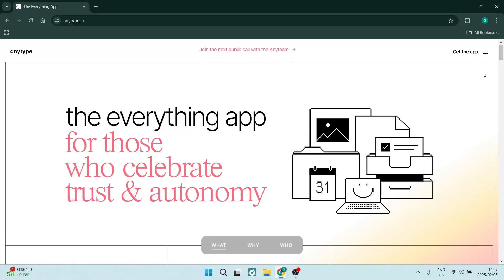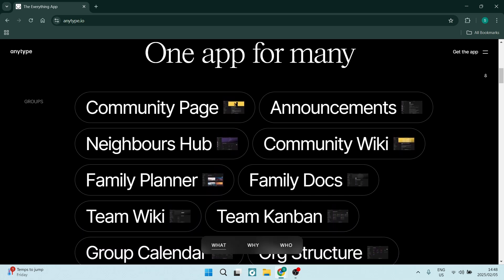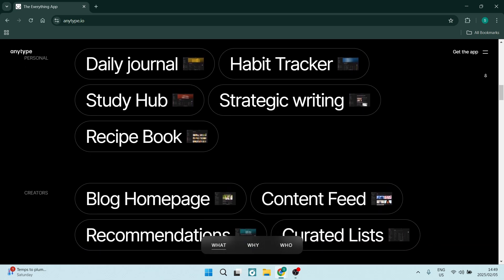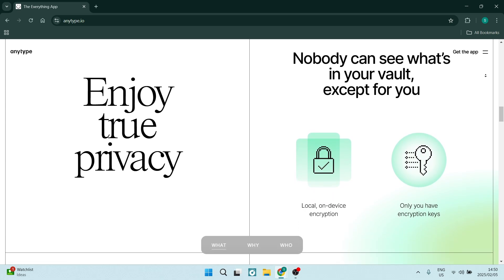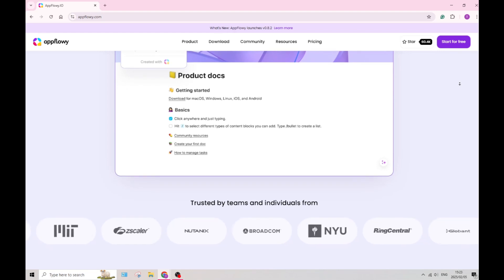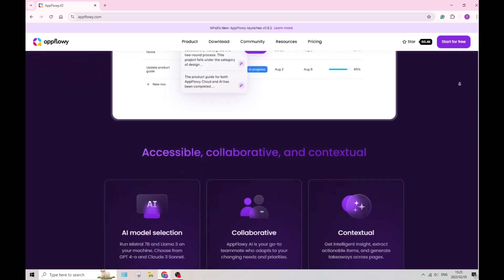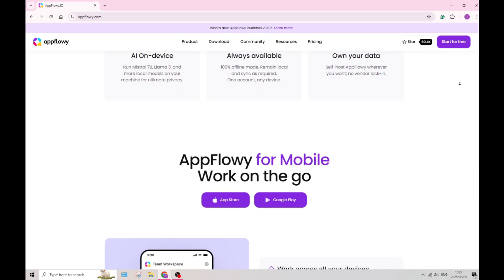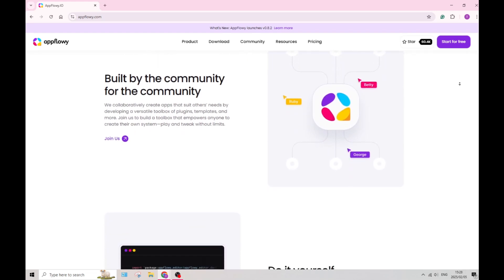Anytype vs Appflowy | Which is the Best Note Taking App? 2025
In this video, "Anytype vs Appflowy | Which is the Best Note Taking App?" we're putting two open-source, all-in-one workspace applications head-to-head: Anytype and Appflowy. Both aim to be powerful alternatives to proprietary tools like Notion, but they have their unique strengths and approaches.
We'll explore Anytype's focus on local-first storage, end-to-end encryption, and its object-based approach to organizing information. Then, we'll dive into Appflowy's customizable interface, its focus on collaboration, and its growing ecosystem of plugins and integrations. We'll compare their features, ease of use, performance, and community support.
This video will provide you with the information you need to decide which open-source note-taking app is the best fit for your needs, whether you prioritize privacy, customization, or collaboration.

Timestamps

Intro – 00:00 – 00:17
Anytype Features – 00:18 – 02:03
Anytype Drawbacks – 02:04 – 02:30
Appflowy Features – 02:31 – 03:58
Appflowy Drawbacks – 03:59 – 04:35
Conclusion – 04:36 – 05:01